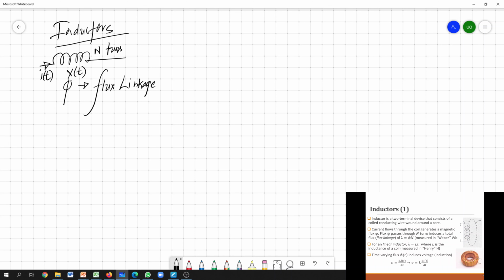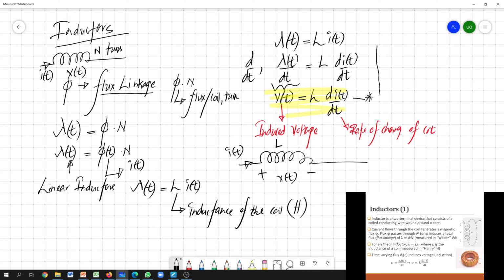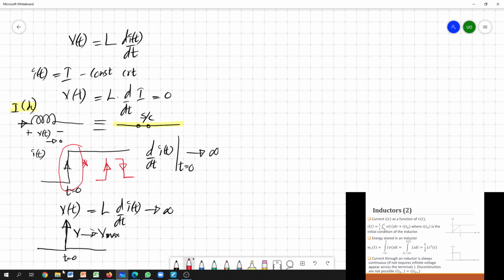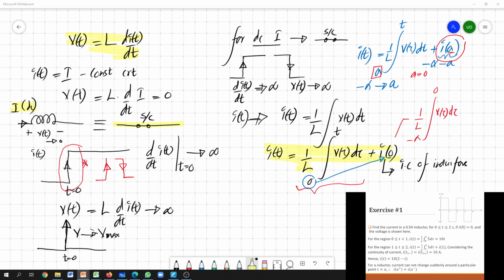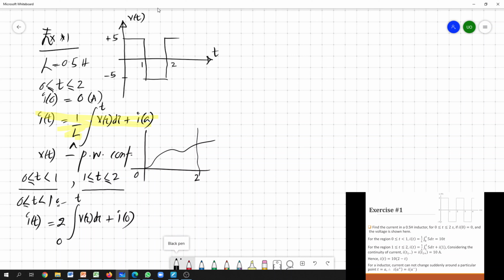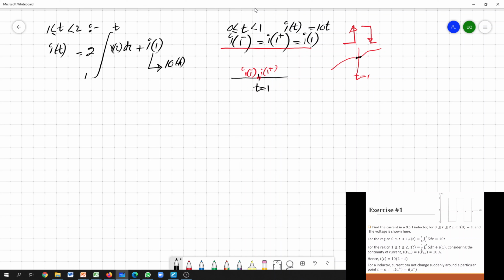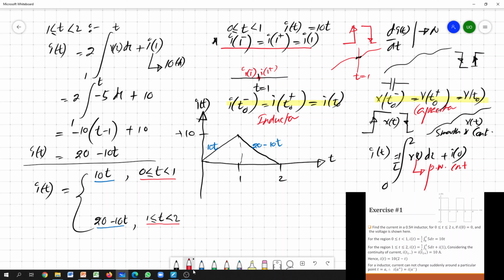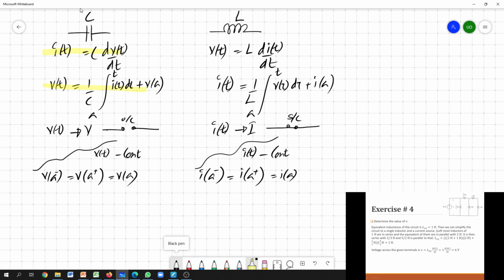Inductors in brief